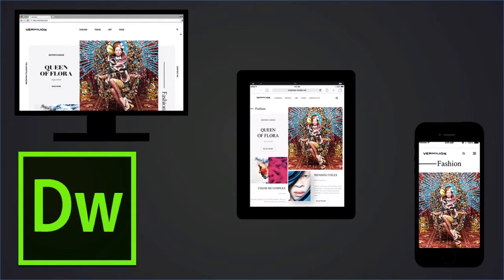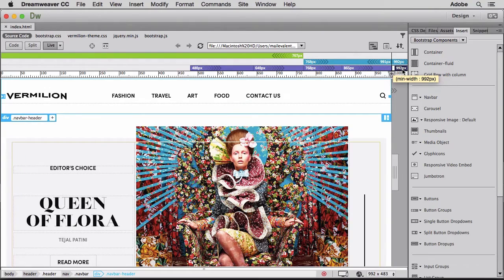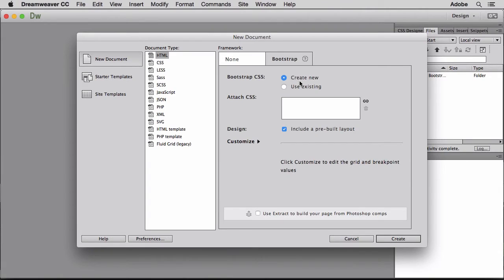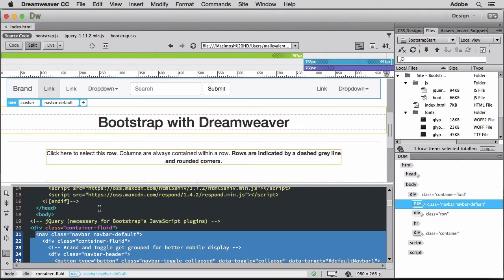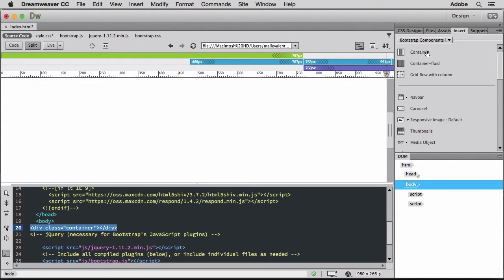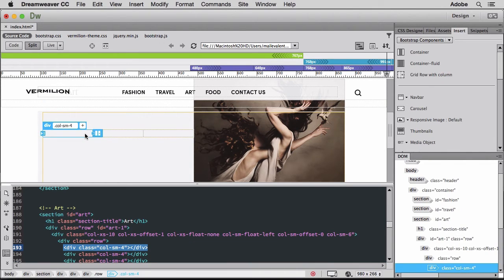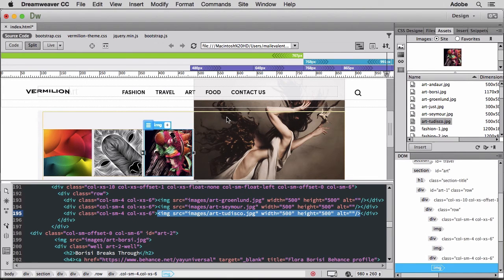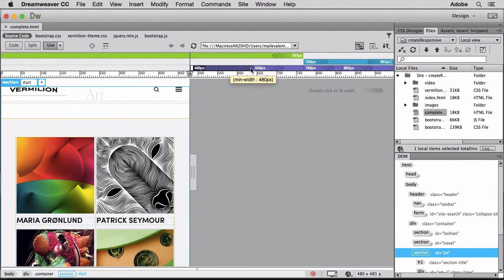How to Build Responsive Websites: Dreamweaver | Adobe Creative Cloud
Learn how to build responsive websites with Adobe Dreamweaver CC